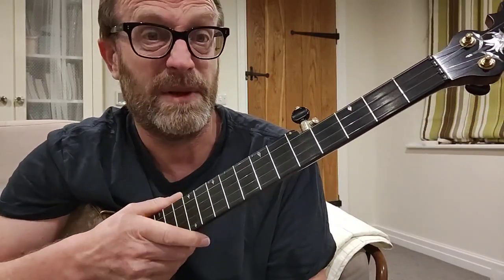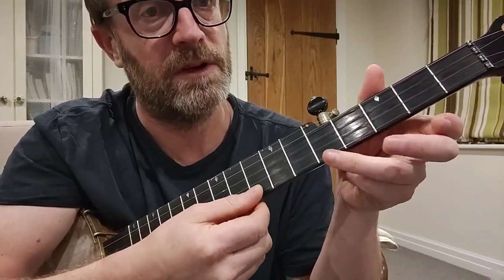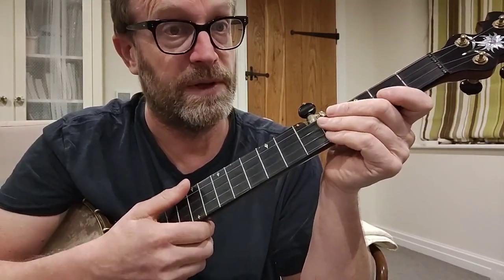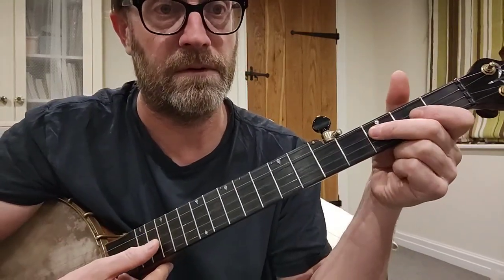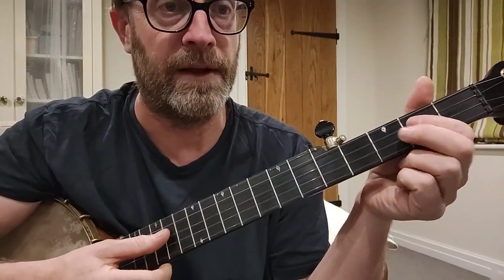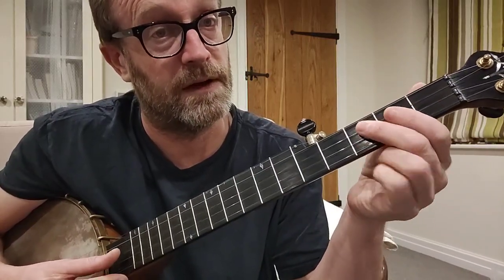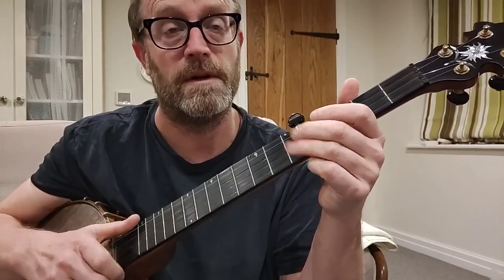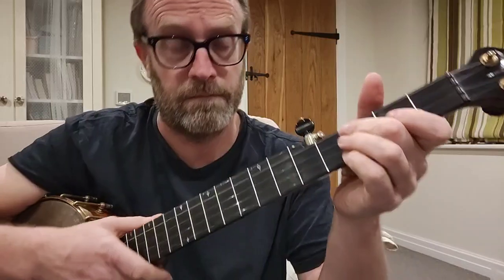Cluck Ole Hen, Clawhammer Banjo tutorial.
Sawmill tuning. Hope this helps!